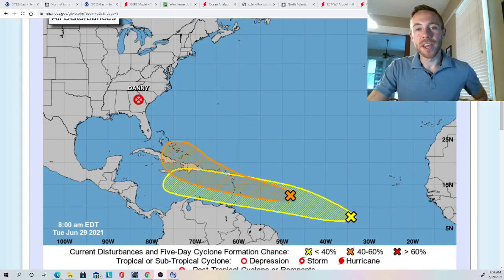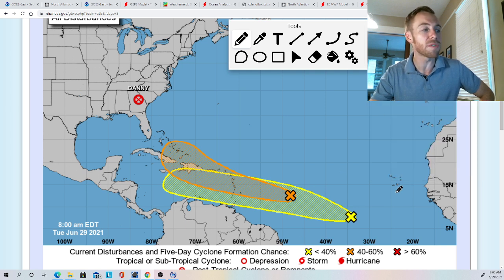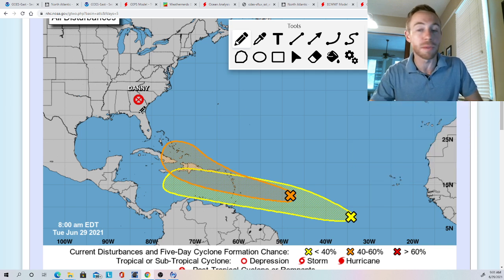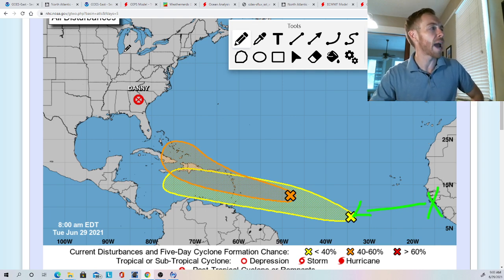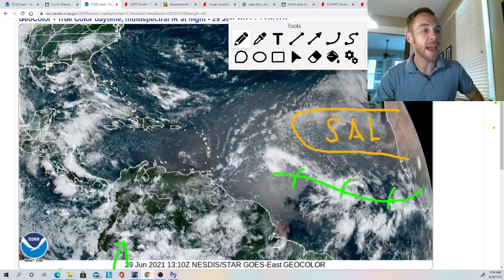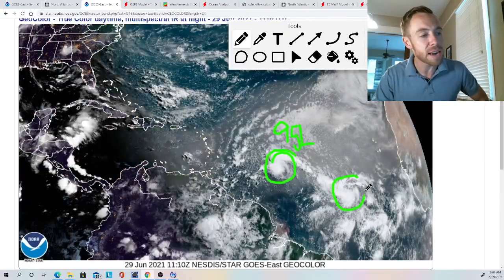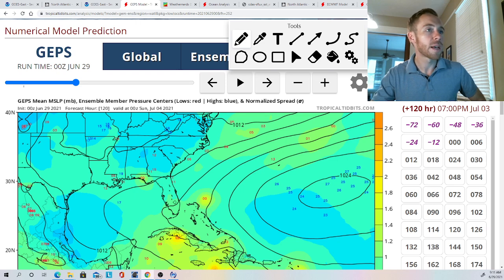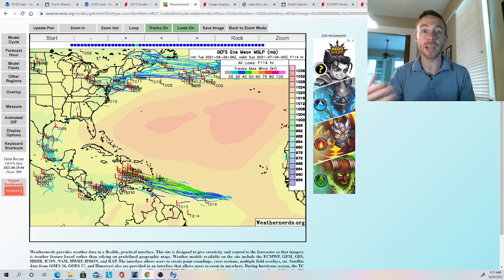June 29, 2021 Tropics Discussion -- Watching two disturbances in the Atlantic.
Good morning! We’re off to another active start in the Atlantic. 4 named storms before July 1st, when the average fourth named storm doesn’t arrive until August 23.
National Hurricane Center now monitoring two disturbances in the east-central Atlantic. Next name on the list is ELSA.
First disturbance labeled Invest 95L to bring squally weather to the Antilles chain by mid week. 40% chance of development. Still battling some wind shear & dry air, but slow development appears possible as it moves W/WNW.
The second disturbance is catching more of a signal of longer range development from the GFS/Canadian forecast models. 20% chance of development in 3-5 days. It’s a LONG way from any land, so will see if that trend on model guidance continues.
Stay prepared. No imminent risks for the Gulf of Mexico, but it’s that time of year where we keep an eye on all disturbances.